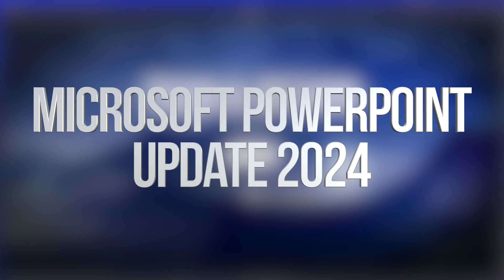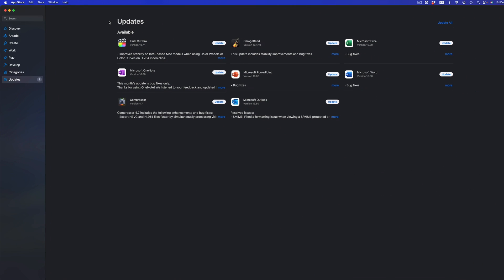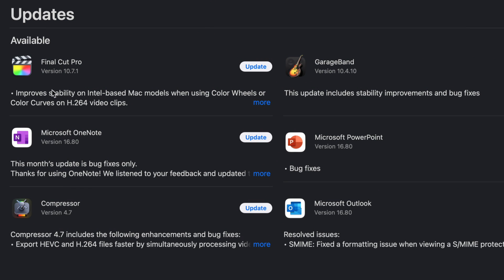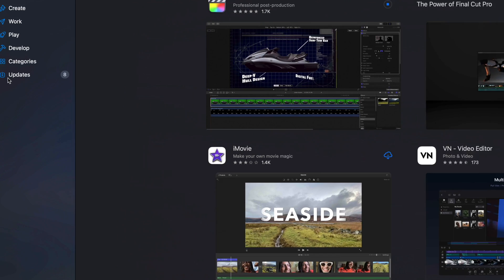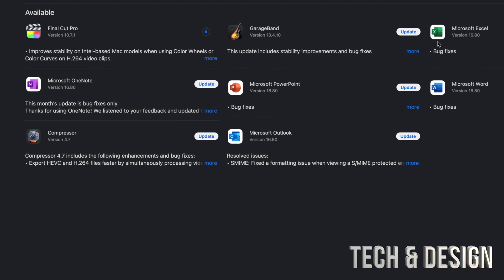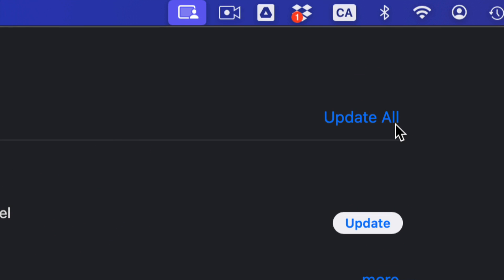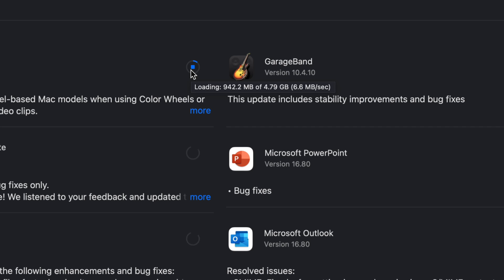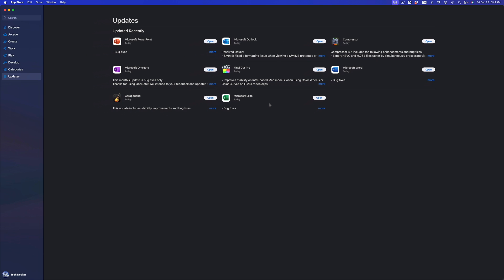How to Update Microsoft PowerPoint on Mac - 2024